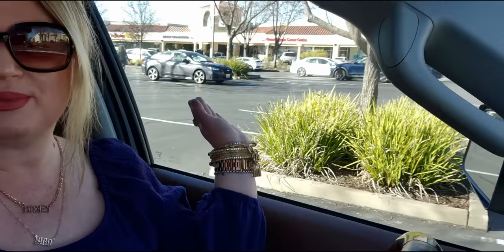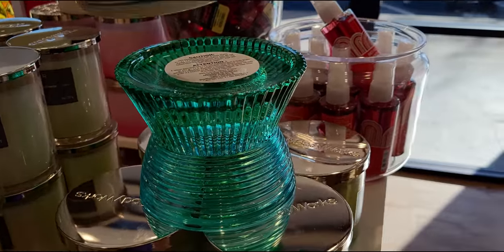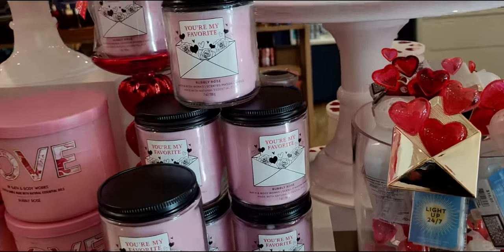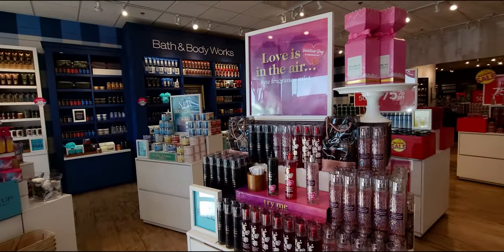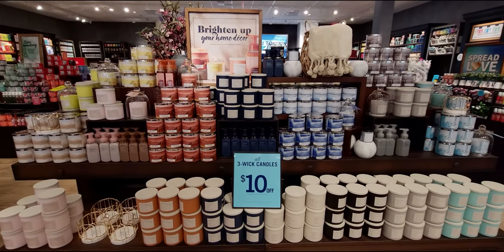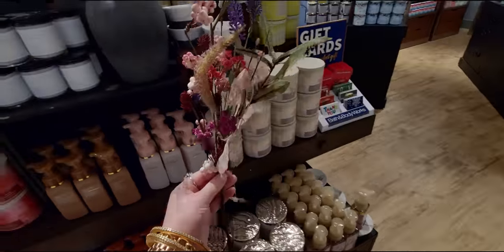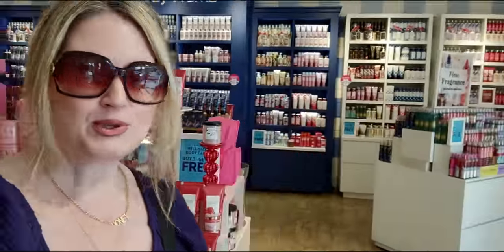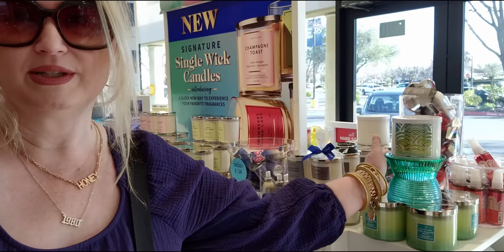Bath & Body Works | NEW CANDLE HOLDERS | NEW BODYCARE | STORE WALK THRU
Handle: @mesarastarr |
Friend Mail:
  MESARASTARR,
  9105 Bruceville Rd. 1A,